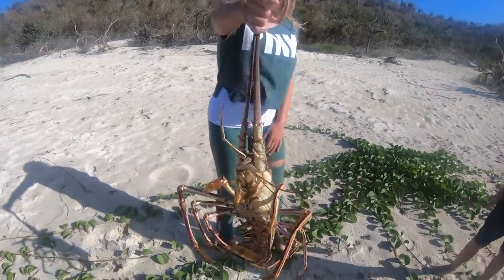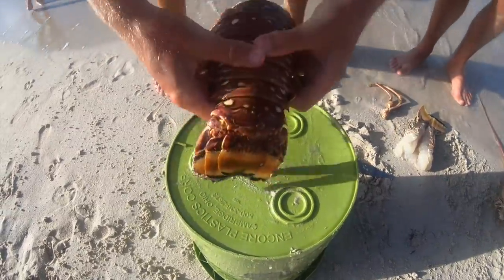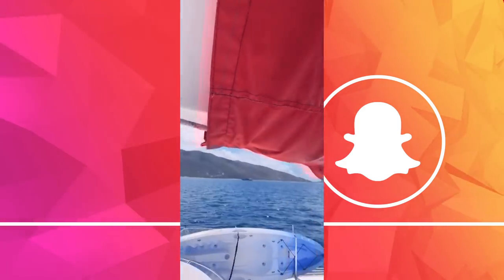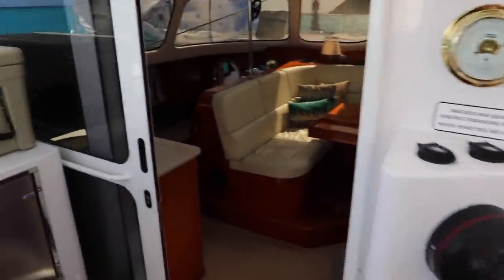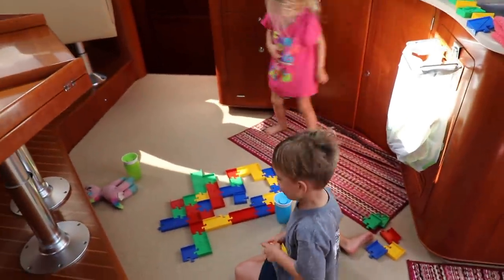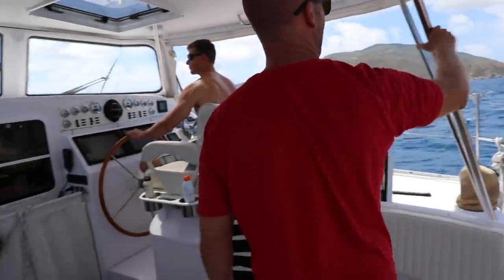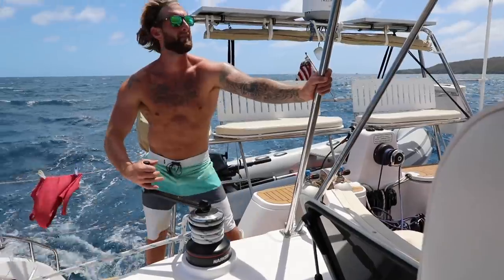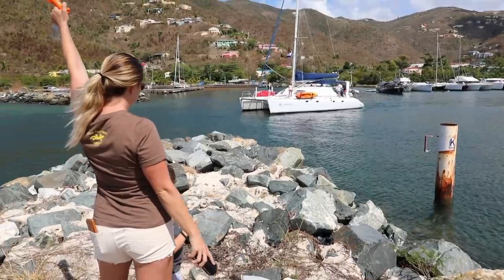Big Willies and Waves...Seasick for Days! Lazy Gecko Sailing VLOG 144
Our great friends come to sail with us! We take you to a secluded beach where we prepare and cook fresh caught lobster right on the fire pit! Then we get in our bikinis and go looking for a good time! We get seasick, go sailing, we jump off of bars and more!

Instagrams:
Want more LGS? Follow our public Instagram @lazygeckosailing

Vimeo Channel Links:

To see extra fun footage in our Season 6 videos please visit our Season 6 Vimeo channel at: